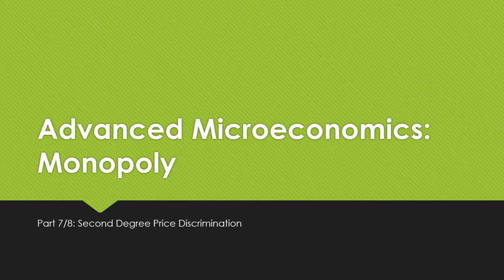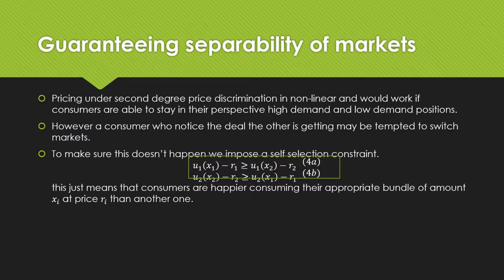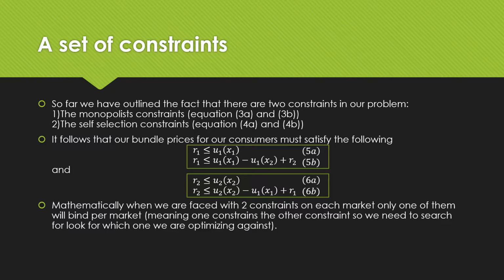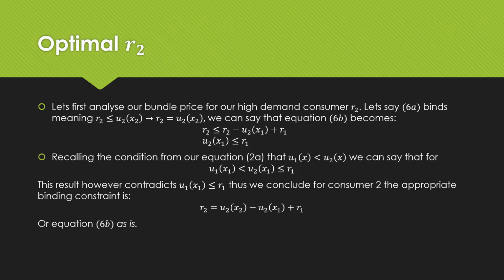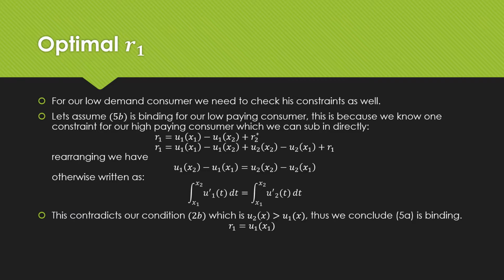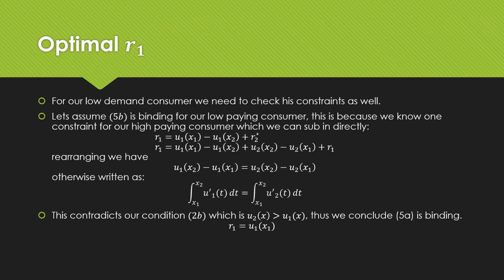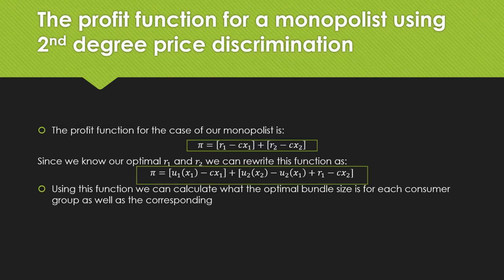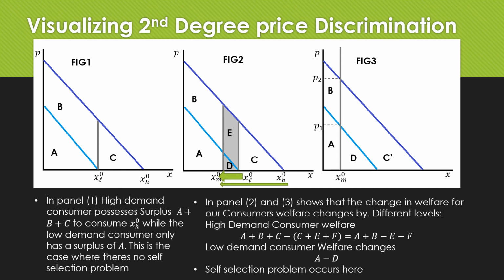Advanced Microeconomics: Monopoly 7/8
In this video we discuss the case of a monopolist that is employing second  degree price discrimination.